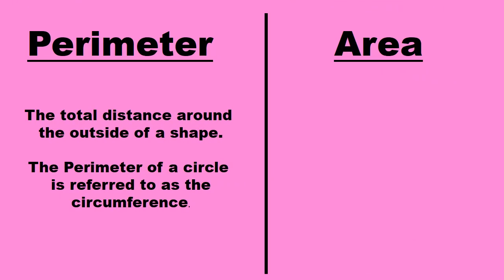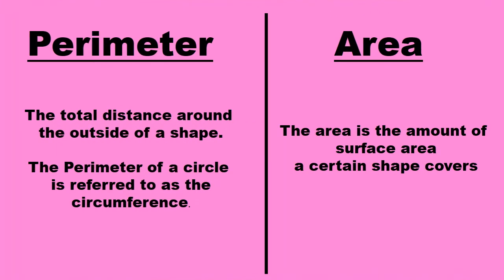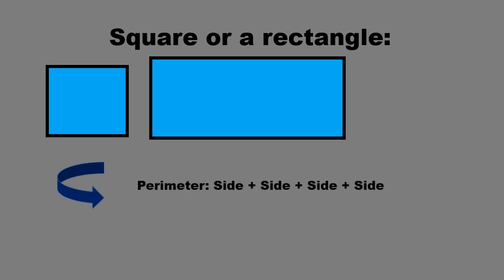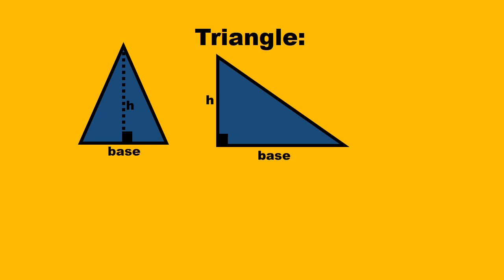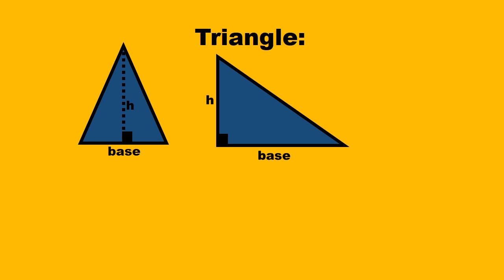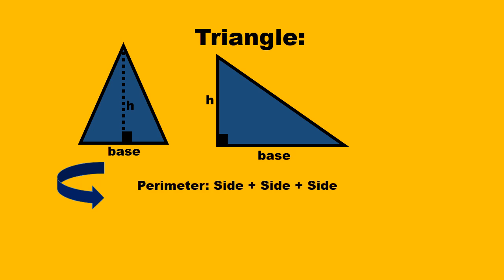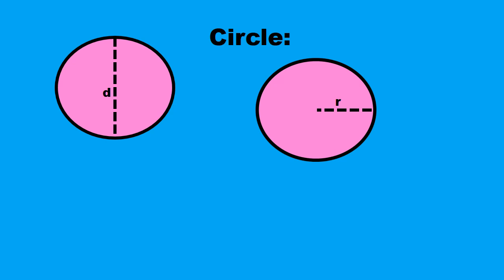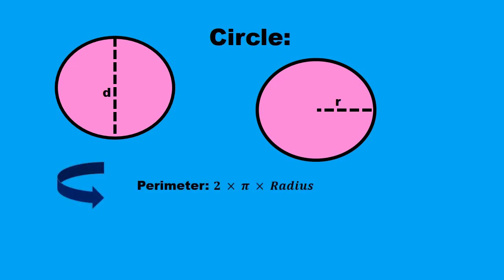Grade 8 Introduction to Perimeter and Area